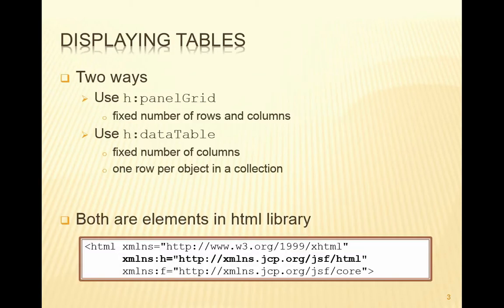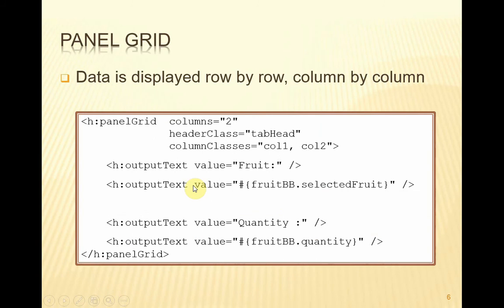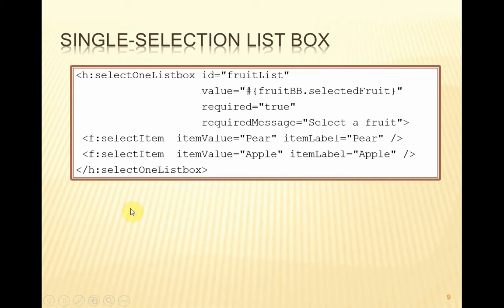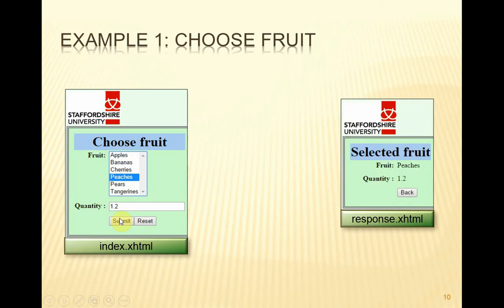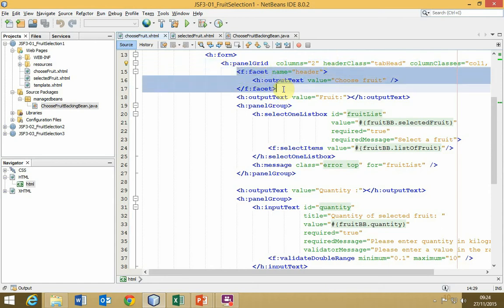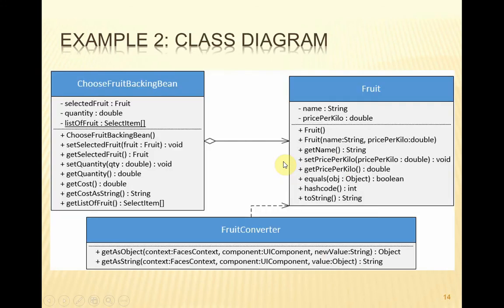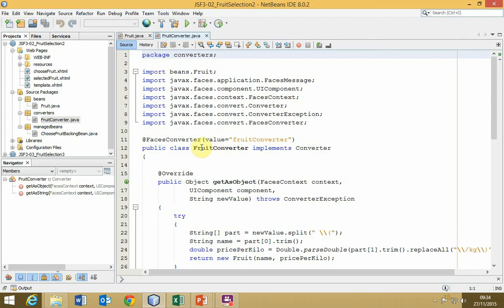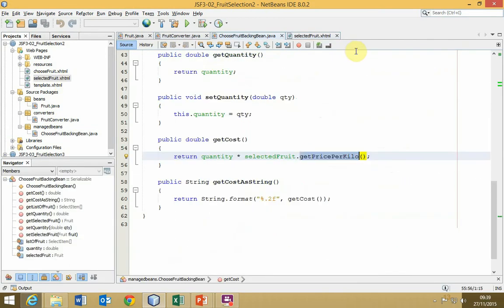v37 Panel grid and guiding user choice in JSF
How to use a panel grid, and how to guide user choice in JSF